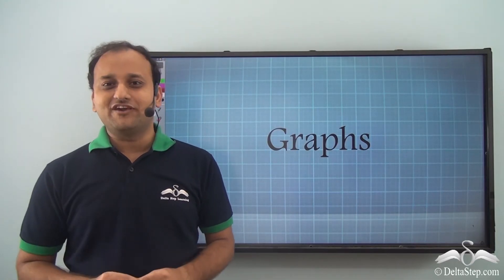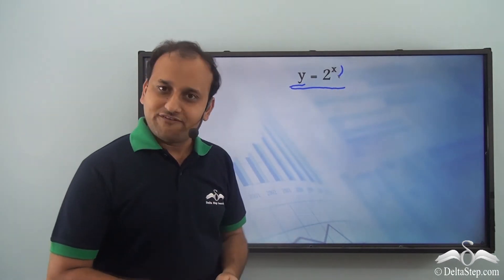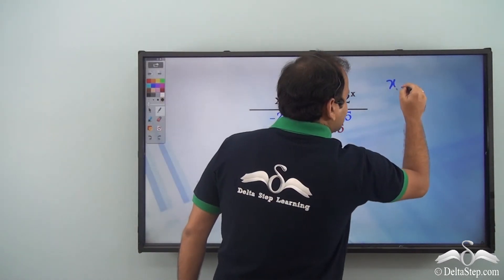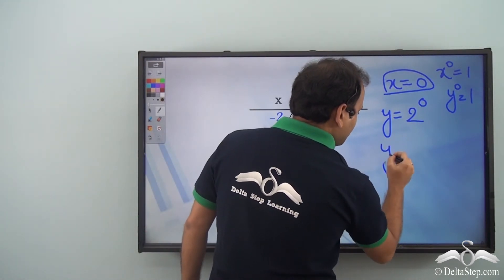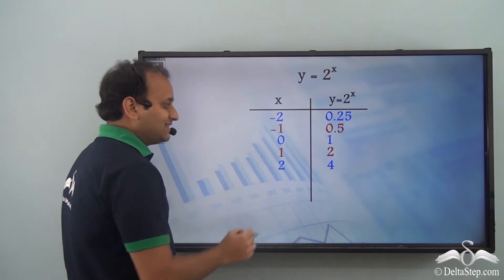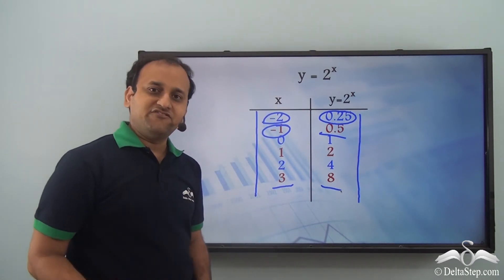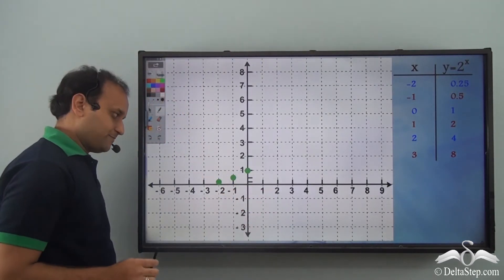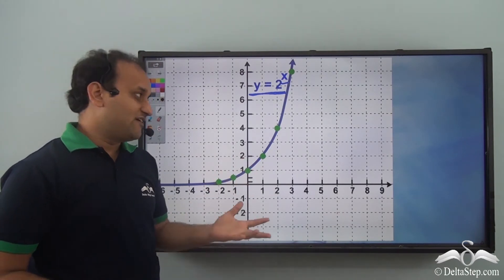Understanding logarithms with graphs